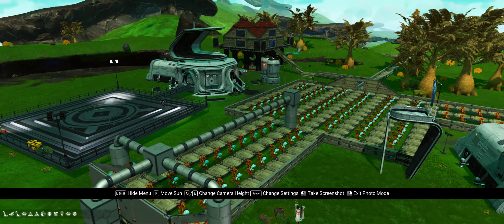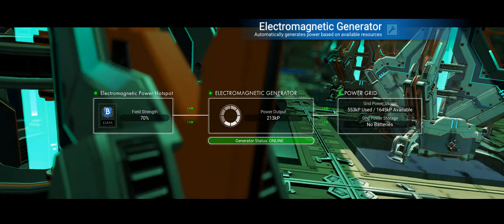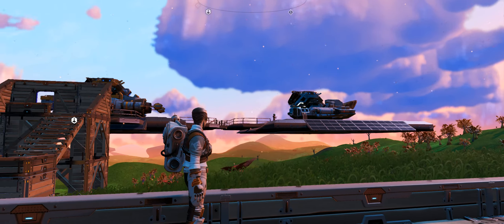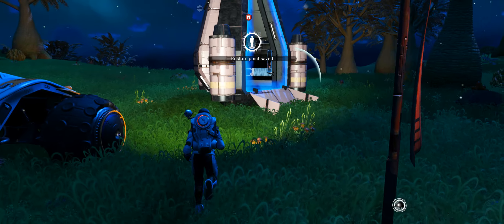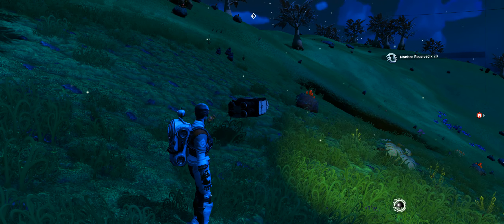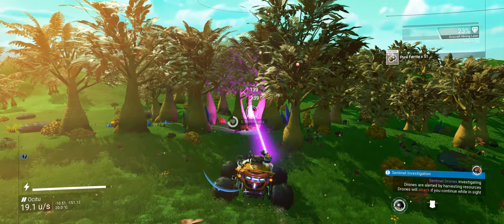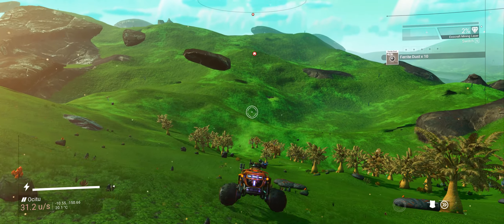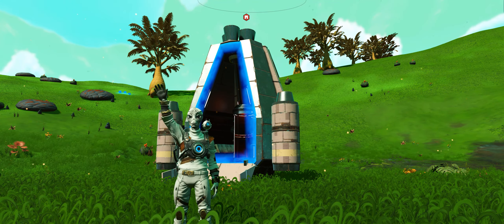Return to NMS 2020 lets play part 74 Base Built and Rover trip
Welcome to Foxglow Greenwood channel.  I have now returned to NMS and hope that you will find this series enjoyable and informative. I plan to record every single moment of my game play in this 2020 series, I hope you like it.

My Specs:
16.0 GB Corsair XMS3 DDR3 1600MHz Memory
1 X MSI GTX980Ti